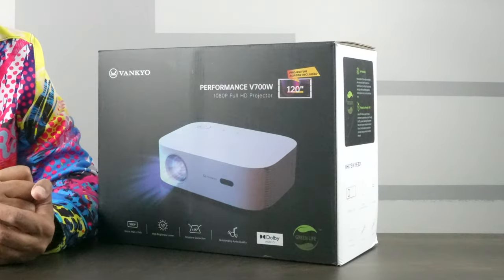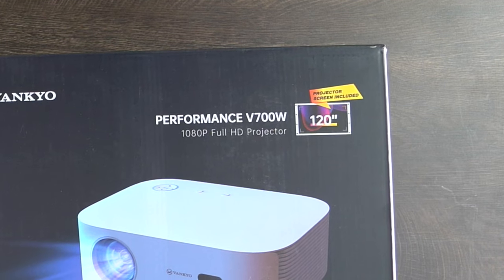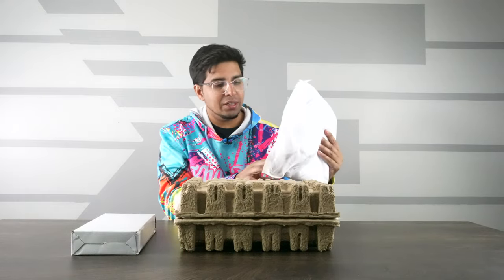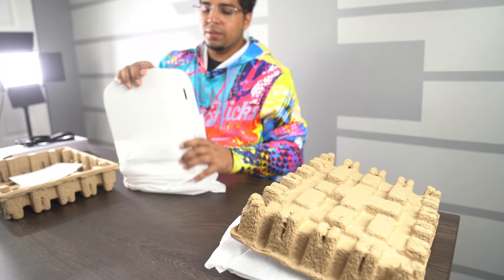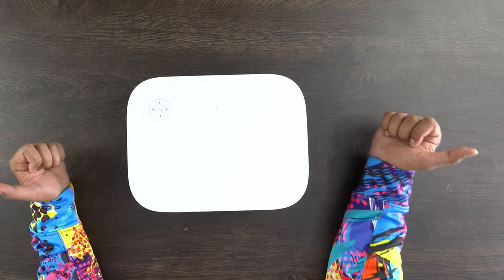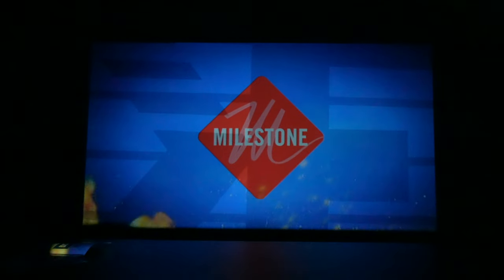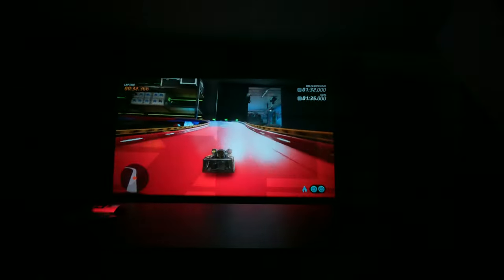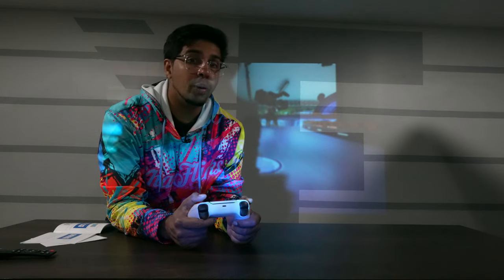Upgraded Vankyo Dolby projector V700W! - The Complete Entertainment Package at Home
About this model:
Mesmerizing visuals--VANKYO Performance V700W shines with the latest LCD technology to deliver a wide range of colors and an excellent 1000:1 contrast ratio. V700W offers 1080P (full-HD) resolution, which is much better than the standard HD resolution in rival products.
Incredible sound experience--VANKYO has nailed the sound experience with powerful dual 5W speakers. It supports Dolby Digital Plus and has advanced surround sound engineering algorithms and tuning technology to create a 360-degree panoramic soundscape.
Rich connectivity options--VANKYO V700W supports Bidirectional Bluetooth 5.1 to offer robust wireless connectivity. You can hook up an external speaker or a soundbar to take the multimedia experience to the next level. You can connect your iPhone or Android via Bluetooth and play your Spotify playlists on V700W’s powerful speaker setup.